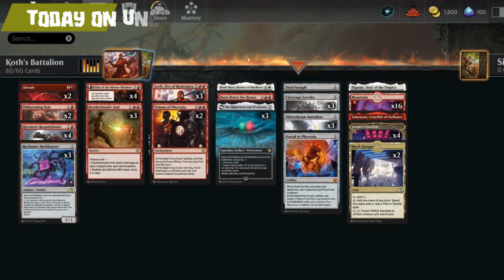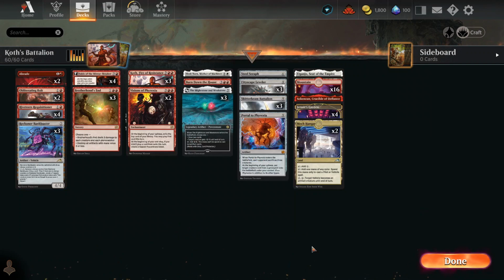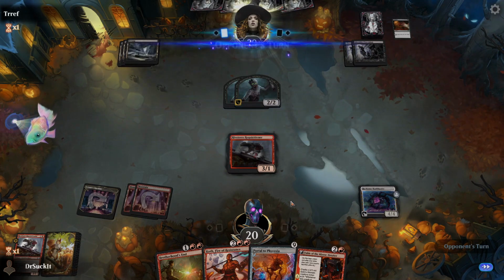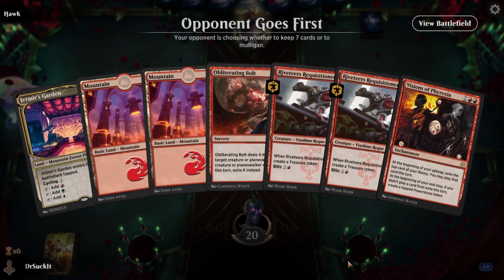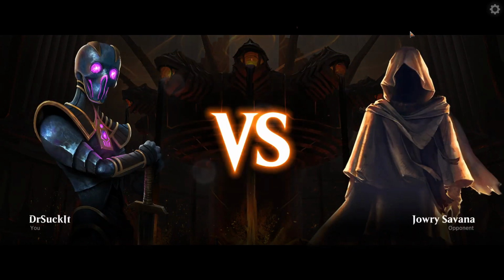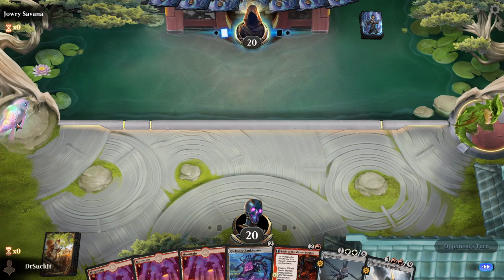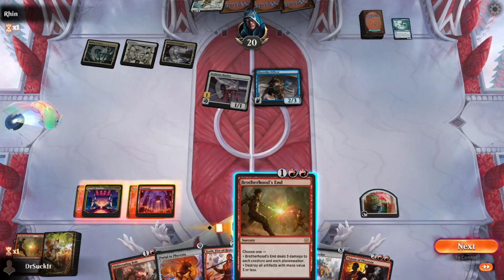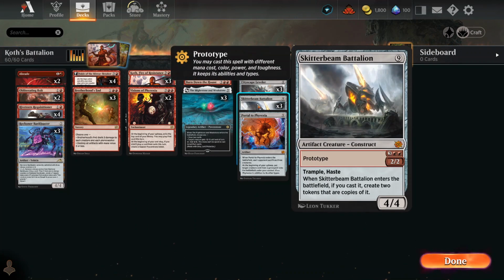MONO-RED ARTIFACT PUMPED UP BY KOTH AND ELESH NORN | MTG Arena | Standard | BO1 | All Will Be One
Posted By: Pesmerga1984

Deck
16 Mountain
2 Abrade
1 Burn Down the House
4 Fable of the Mirror-Breaker
3 Reckoner Bankbuster
1 Eiganjo, Seat of the Empire
2 Mech Hangar
1 Sokenzan, Crucible of Defiance
4 Riveteers Requisitioner
4 Jetmir's Garden
1 Steel Seraph
3 Brotherhood's End
2 Obliterating Bolt
2 Visions of Phyrexia
3 Skitterbeam Battalion
3 Cityscape Leveler
3 The Mightstone and Weakstone
1 Portal to Phyrexia
1 Elesh Norn, Mother of Machines
3 Koth, Fire of Resistance

0:00 - Intro/Deck List
4:31 - Game 1 vs Trref (Black)
13:16 - Game 2 vs Hawk (Grixis)
15:27 - Game 3 vs N3onGrizzly (Simic)
19:27 - Game 4 vs Jowry Savana (Jund)
25:16 - Game 5 vs Rhin (Azorius)
28:59 - Summary